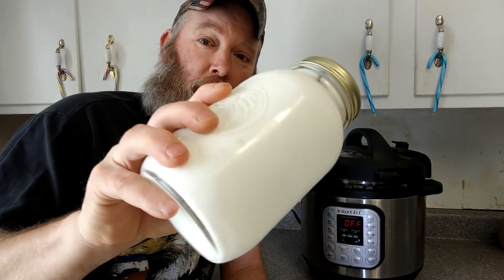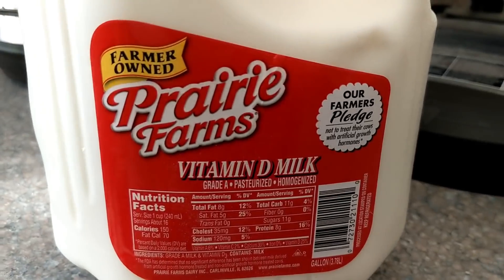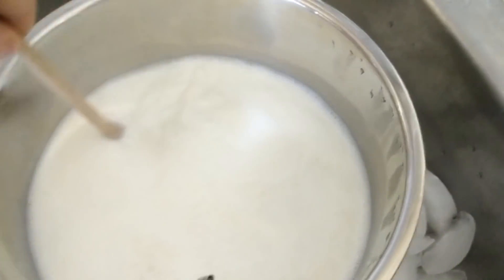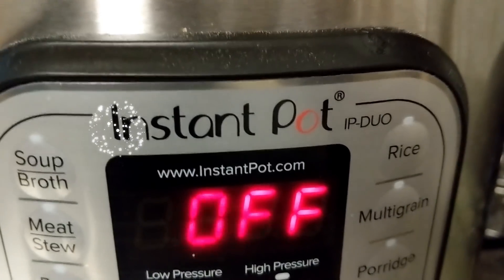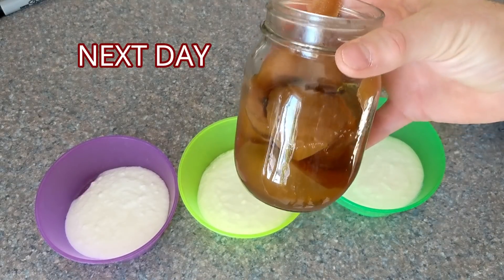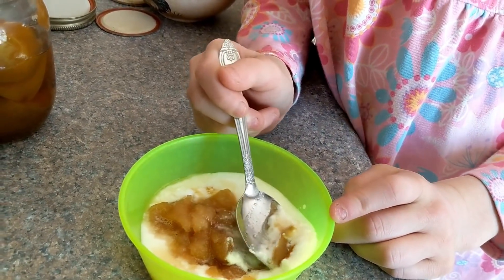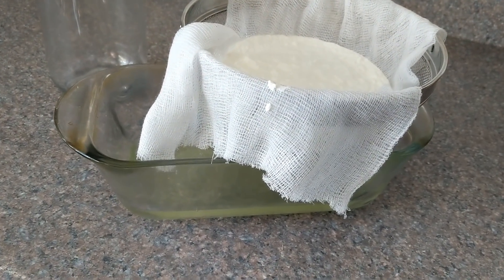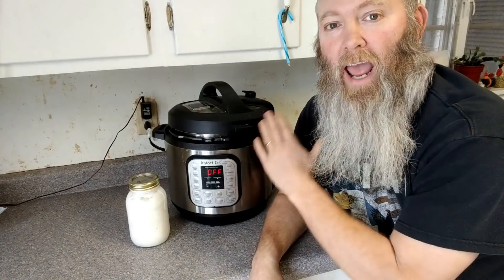Instant Pot Yogurt! - SUPER SIMPLE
Yogurt in your Instant Pot is SUPER SIMPLE. And nothing beats homemade yogurt!!

Pratt Pack FACEBOOK GROUP - PLEASE JOIN US!!